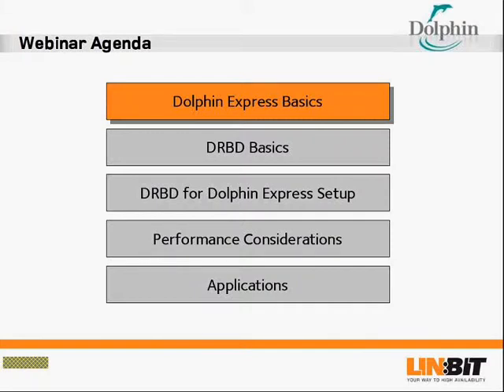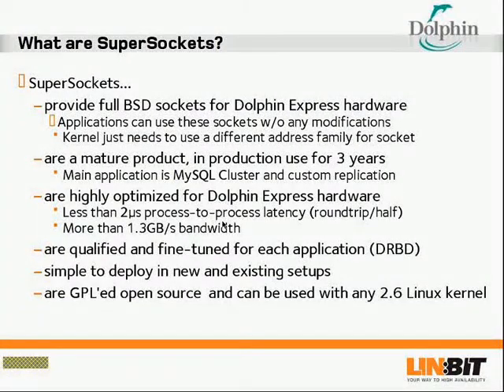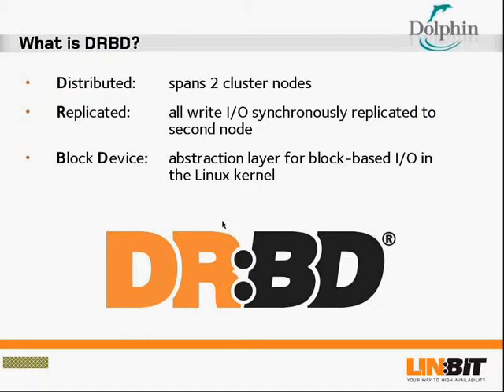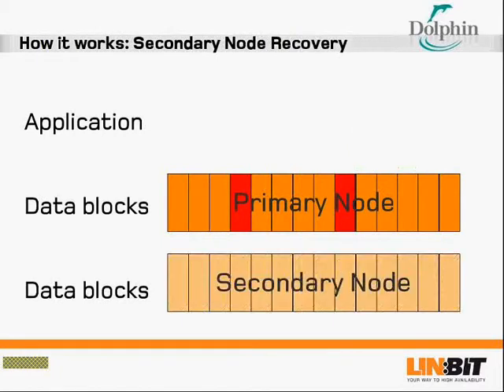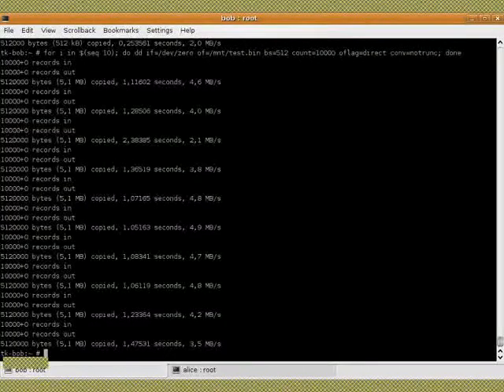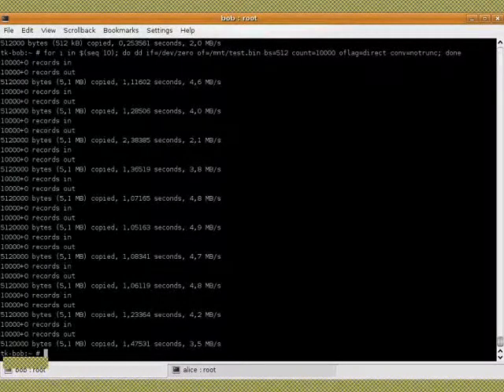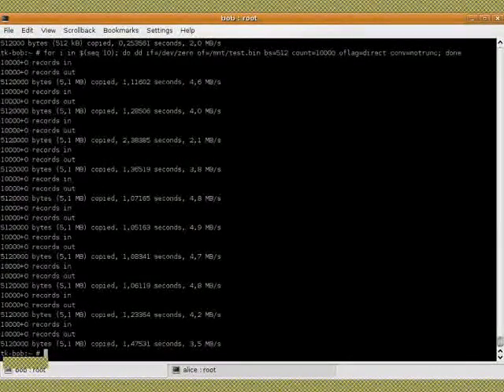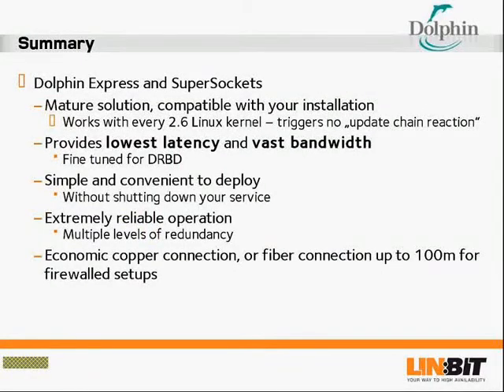high performance replication with drbd for dolphin express